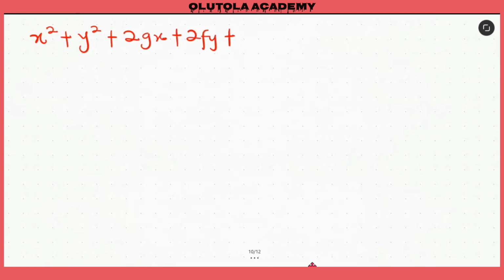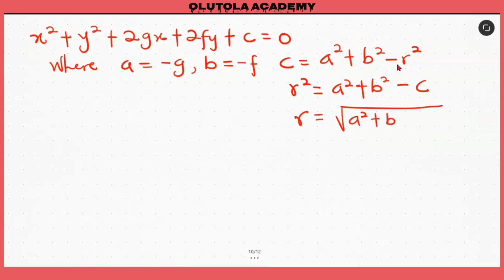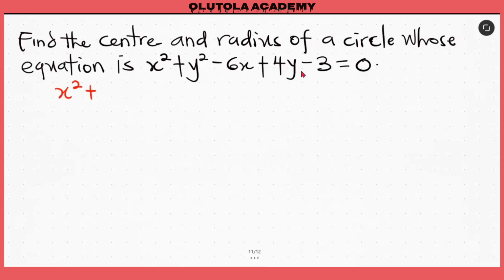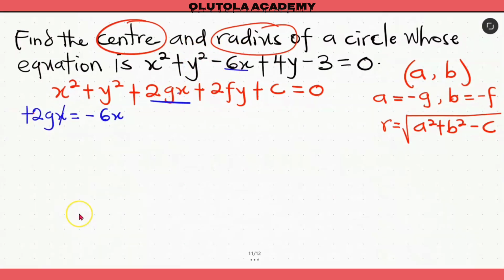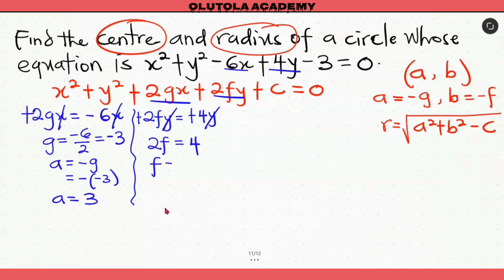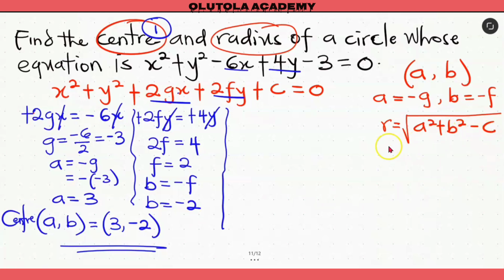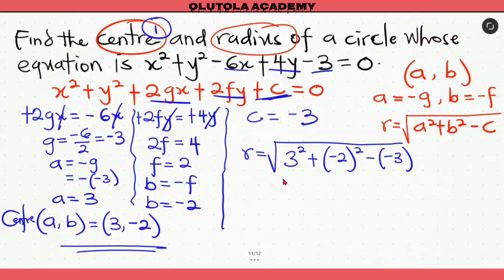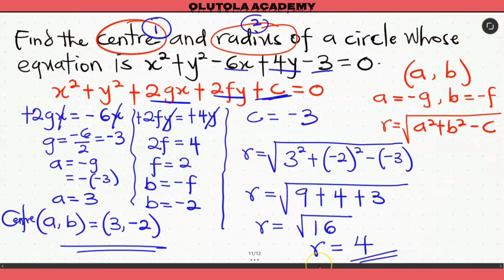Example Problem on the General Equation of a Circle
Given the general equation of a circle, find the center (a, b) and radius (r).